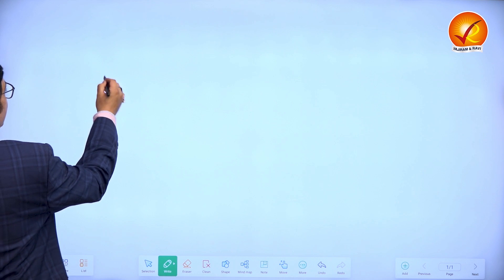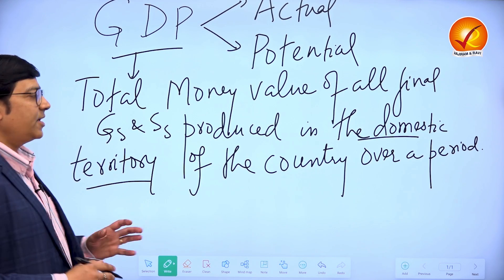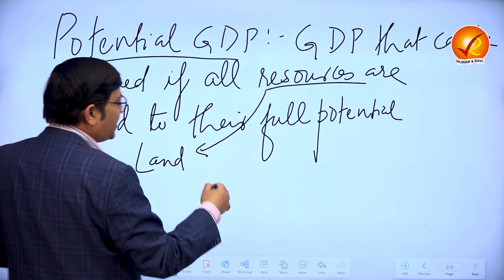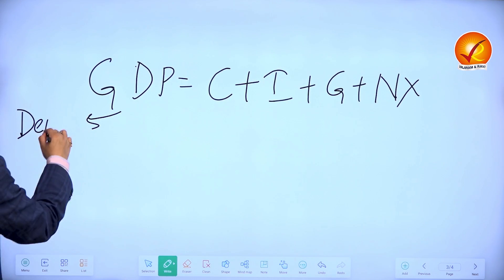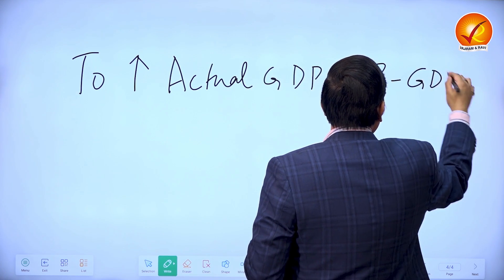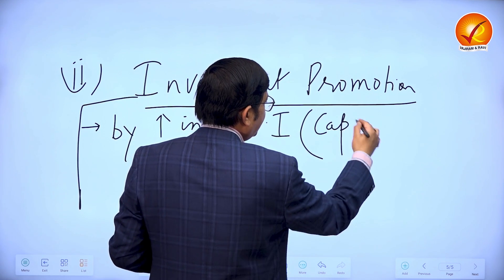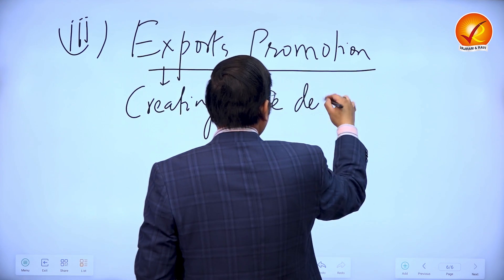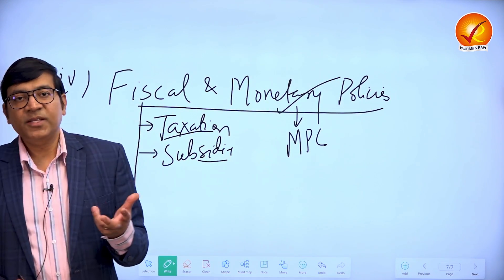GDP: Actual vs Potential | Economics Explained | Economic Growth | Vajiram and Ravi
Explore the intricacies of Gross Domestic Product (GDP) and delve into the differences between actual and potential GDP in this insightful discussion.